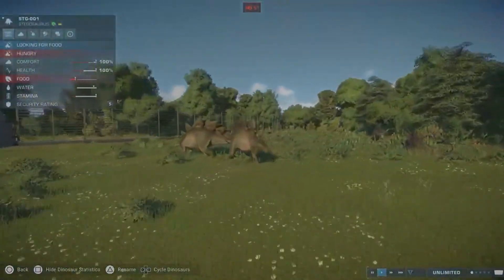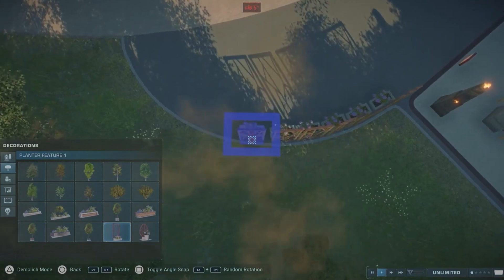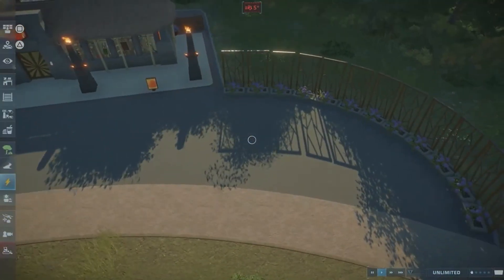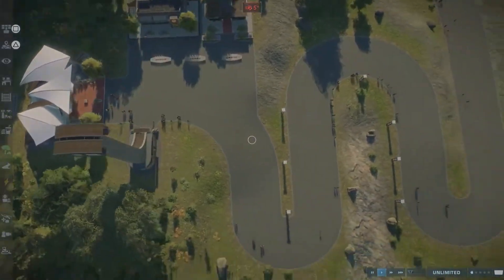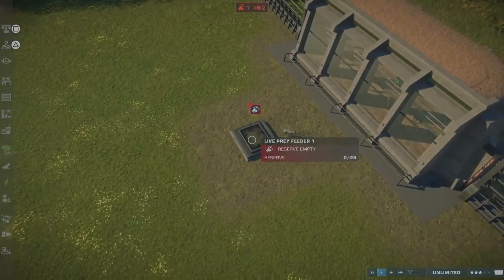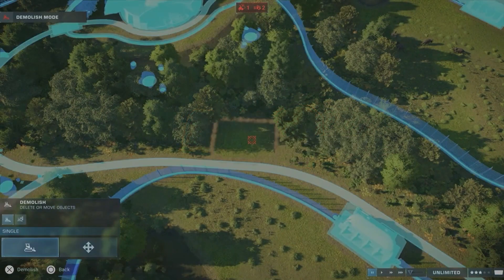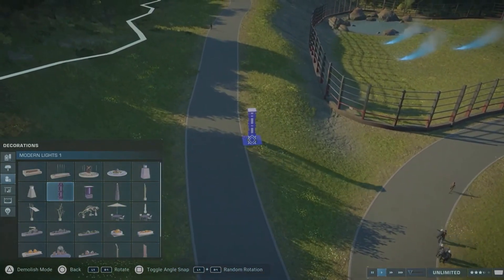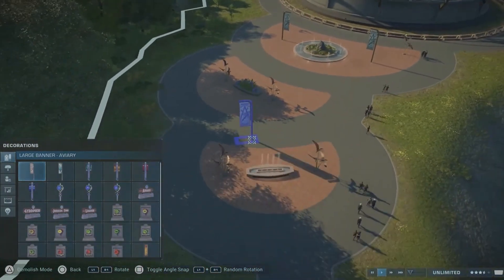Free range Gallimimus - Jurassic Theme Park #3 - Jurassic World Evolution 2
Hello park builders and welcome back to Jurassic World Evolution 2.

We are almost finish with the miniature Jurassic Park. So let's build a Jurassic World Aviary and see how it fit's in our project.

I will upload more videos with Park Tours and park builds all create on Play Station completely unmodded!